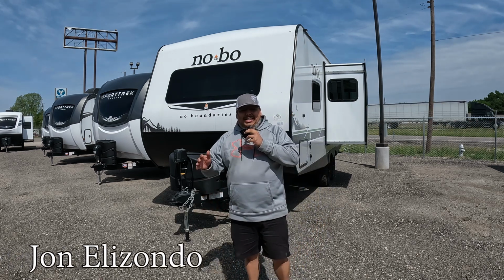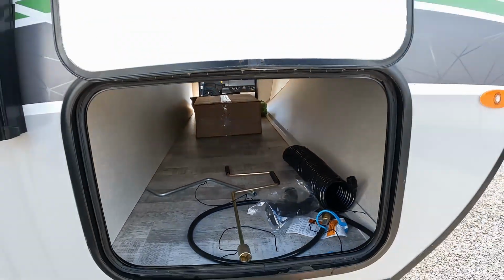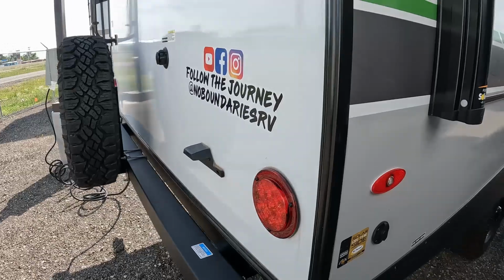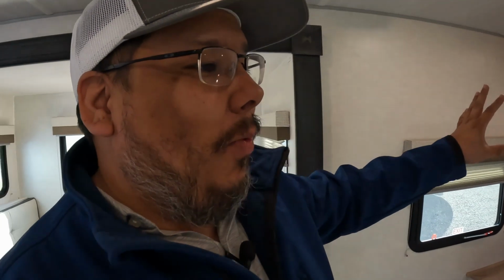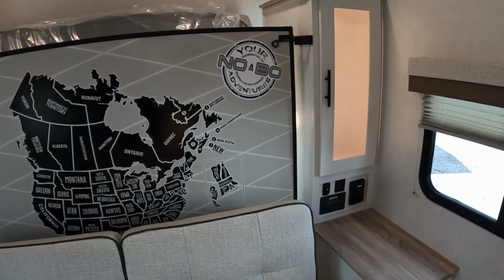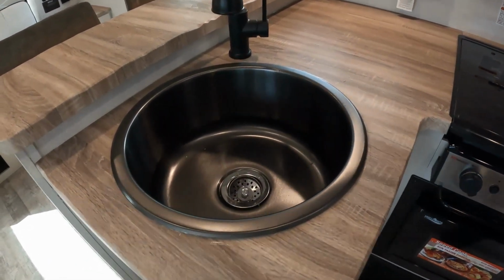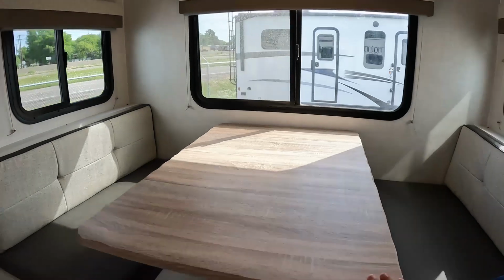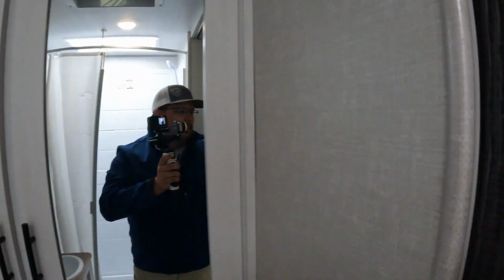The Ultimate Off-Road Couples Coach! | NoBo 20.4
Are you ready to take your outdoor adventures to the next level? Look no further than the NoBo 20.4 RV - the ultimate adventure vehicle for outdoor enthusiasts! In this full video, we'll take a detailed look at all the features and capabilities of this rugged RV.

First, we'll take a tour of the exterior and showcase its durable construction, unique features, and off-road capabilities. Whether you're heading off the beaten path or navigating through tough terrain, the NoBo is designed to handle it all.

Next, we'll step inside the RV and explore its interior design and modern amenities. From a fully-equipped kitchen to comfortable sleeping quarters and a spacious bathroom, the NoBo has everything you need for a comfortable and convenient adventure.

We'll also discuss the NoBo's storage options and how they can accommodate all your adventure gear, so you can bring along everything you need for your outdoor pursuits.

Don't miss this full video review of the NoBo 20.4 RV - the ultimate adventure vehicle for outdoor enthusiasts!